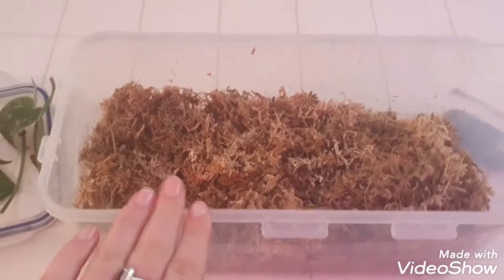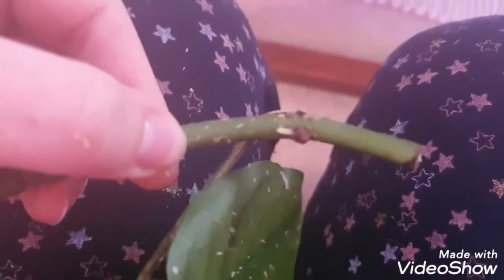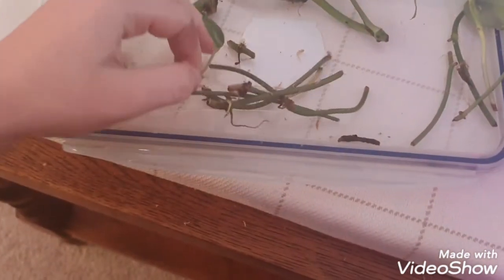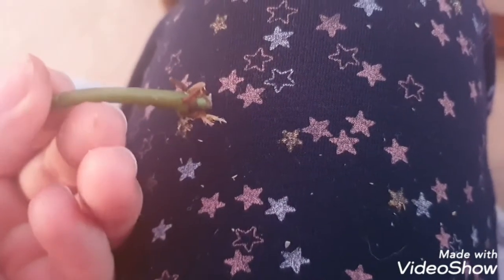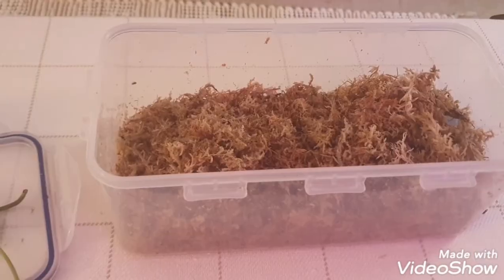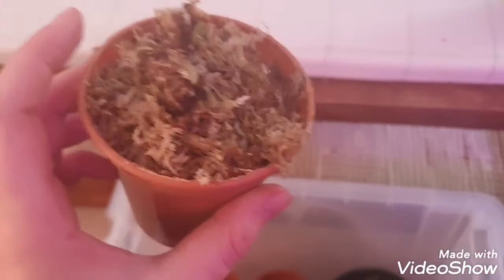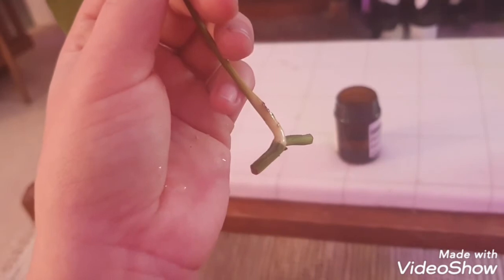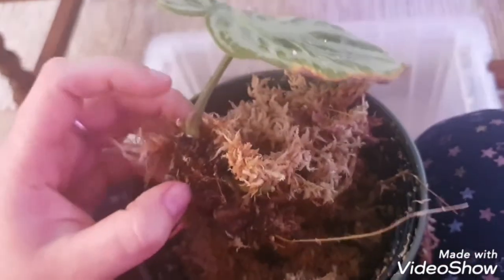Propagation box: propagating scindapsus, monstera, philodendron, anthurium, & more in sphagnum moss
Today, I'm taking you on a tour of my two "prop boxes". I've found that propagating in moss is made way easier in sealable plastic storage boxes. It locks in the humidity, and helps speed up the rooting process.

I also talk through my rehab journey with my anthuriums that arrived with pretty severe root rot, and what I'm doing to help save them.

I've been using sphagnum moss from Trixie- that I bought on amazon. They may look like small blocks, but once soaked in water and squeezed out, you'll be amazed how much moss you get from one 100g block!! I was!!

I've also been using the Clonex rooting spray, which I've found has definitely sped up the process of rooting, and I use to help dampen the moss once it has started drying out. I am also making use of 3% hydrogen peroxide spray, this is a boon for any fungal issues, and can really help stop root rot in its tracks. I haven't been using it long enough yet to see a massive difference but I have heard fantastic things.

much love,

Luci x